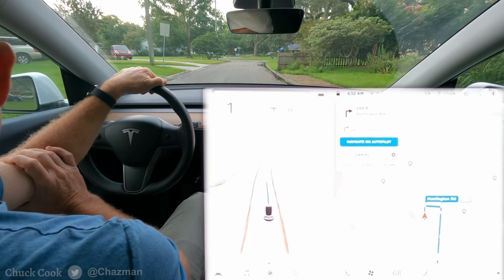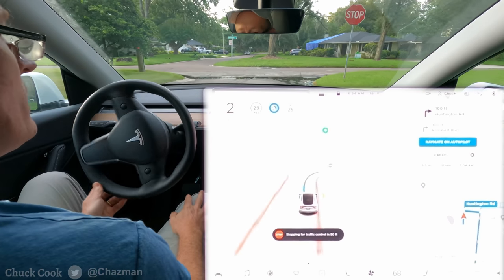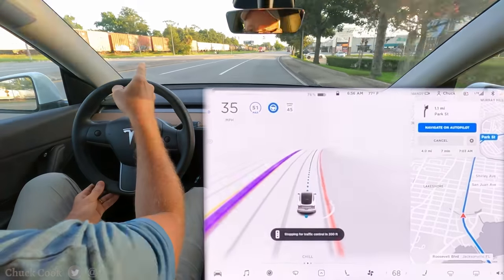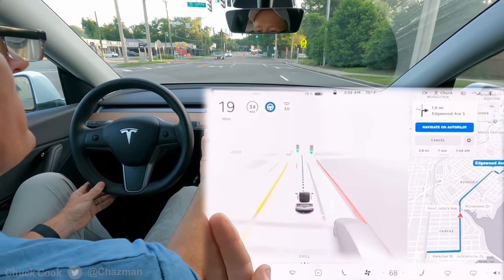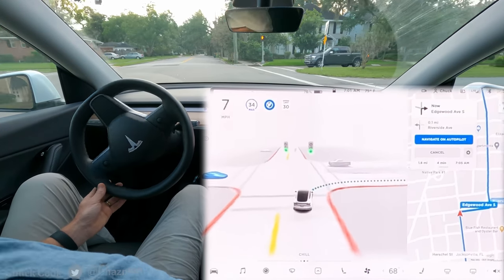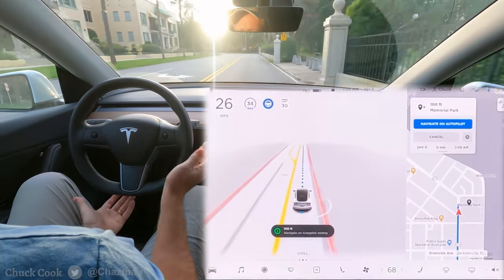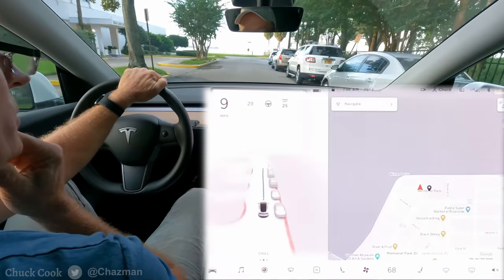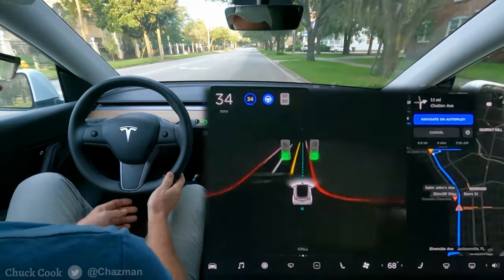FSD Beta 9.0 - 2021.4.18.12 - Daytime Memorial Park Drive for comparison to v8.2 Yesterday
FSDBeta 9 daytime Memorial Park drive.  Same exact route as yesterday on v8.2 for comparison.

0:00 - Video Description
0:05 - Video Beginning